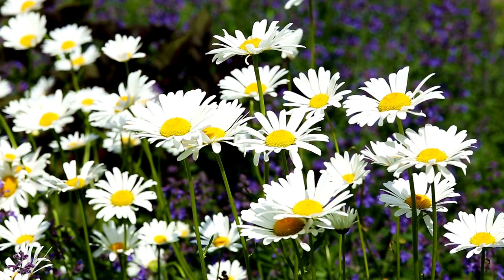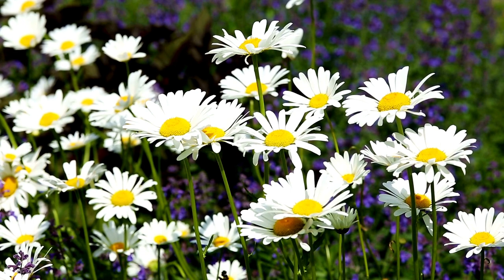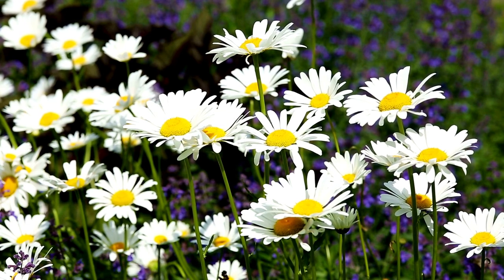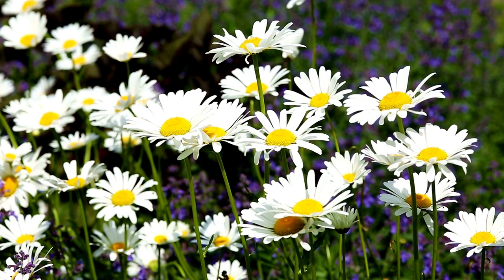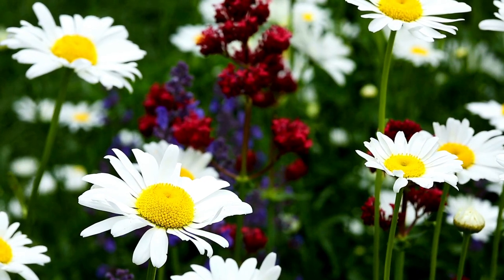SHASTA DAISY: How to Grow and Care for This Gorgeous Perennial in Your Flower Garden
The Shasta Daisy,   also known as Leucanthemum x superbum,   is a popular perennial plant that is known for its large, white, multi-petal flowers with the golden center.

Appearance:

The plant typically grows to be about 1-3 feet tall and wide,   and it features dark green,  glossy foliage.  The stems are sturdy and upright,   and the flowers grow on long,  sturdy stems above the foliage. The flowers have white petals that surround a yellow center,   and they bloom in the summer. The bright white and yellow beckons myriad pollinator insects,  including bees,  butterflies,  and moths.

USDA Growing Zone:

The Shasta Daisy is hardy in USDA growing zones 4-9, which means it can tolerate a wide range of temperatures and is well-suited for many regions of the United States.

Watering and Care:

The Shasta Daisy prefers to grow in well-draining soil that is kept consistently moist.   It can tolerate some shade,  but will produce the most flowers in full sun.  During the growing season,  it's important to water the plant regularly,  especially during periods of drought.  Applying a layer of mulch around the base of the plant can help to retain moisture in the soil.   After the plant has finished flowering,   it can be cut back to encourage new growth.

Planting Requirements:

The Shasta Daisy can be planted in the spring or fall.  When planting,  make sure to choose a location that receives full sun or partial shade, and ensure that the soil is well-draining. It's recommended to plant the Shasta Daisy about 1-2 feet apart to allow for sufficient growth.   To plant,   dig a hole that is slightly wider and deeper than the root ball,   and gently place the plant into the hole.   After planting,   water the plant thoroughly to help it establish itself.  [sPause sec=1 ePause]

Generally, the Shasta Daisy is a relatively low-maintenance plant that requires minimal care beyond regular watering and occasional pruning.   With the right growing conditions,   it can provide beautiful,   long-lasting flowers that add a cheerful touch to any garden.